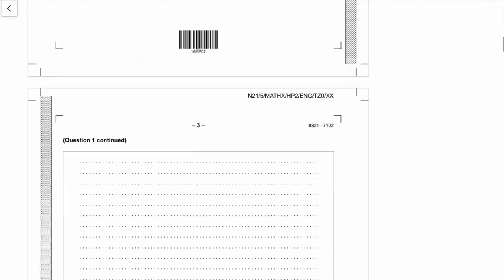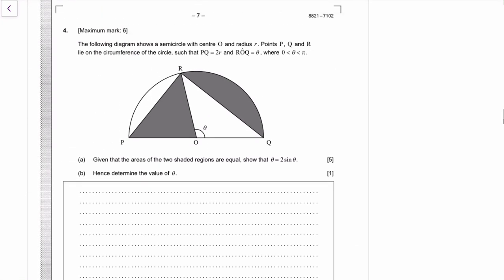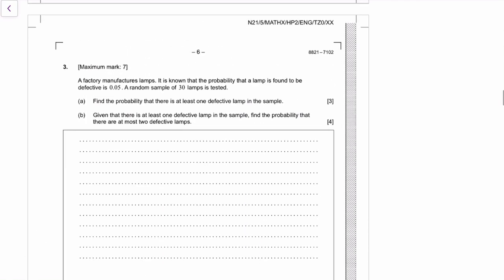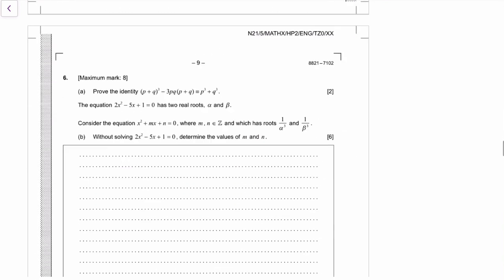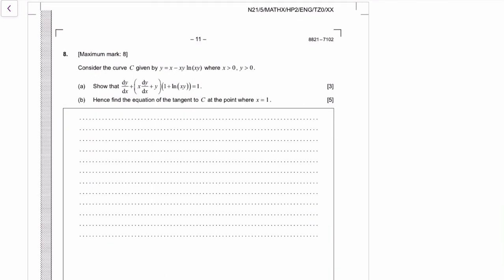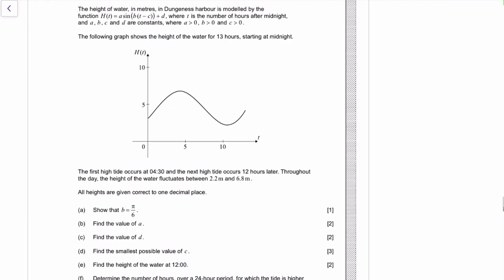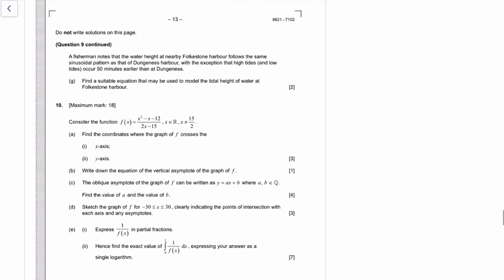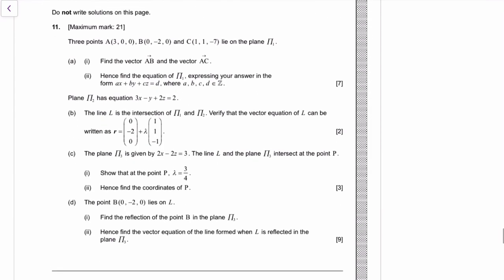IB Math AA HL 2021 Nov TZ0 Paper 2 Preview